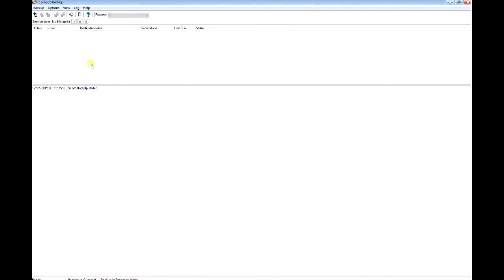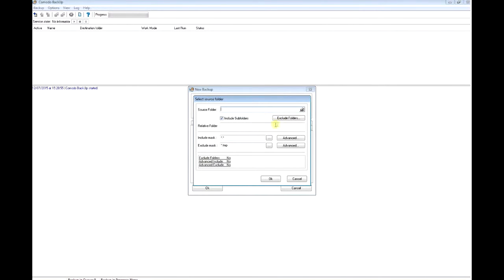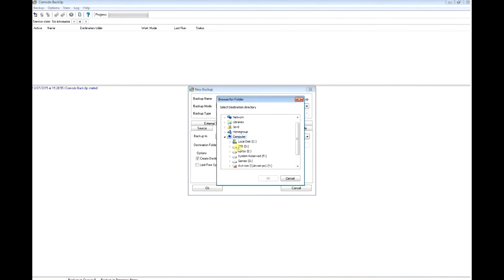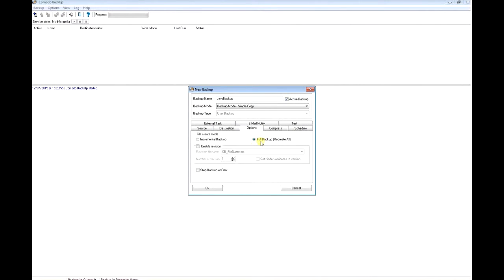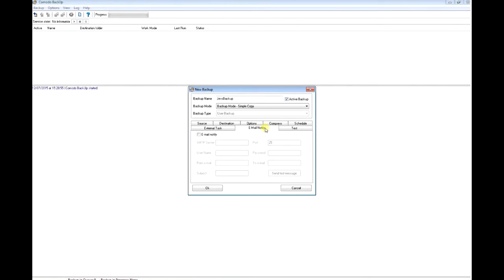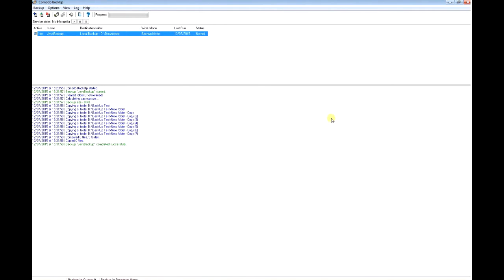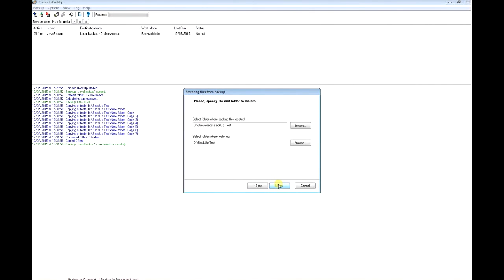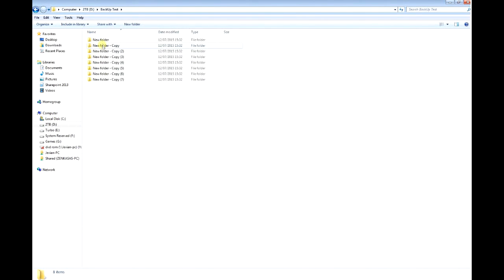Setting Up Backup With Comodo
203 - 3e